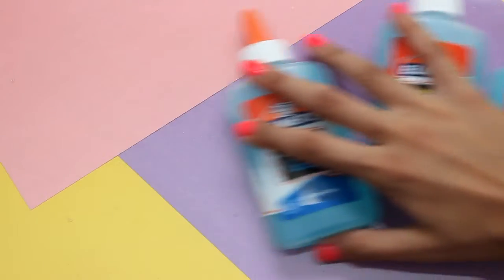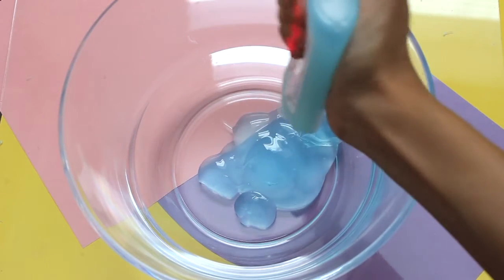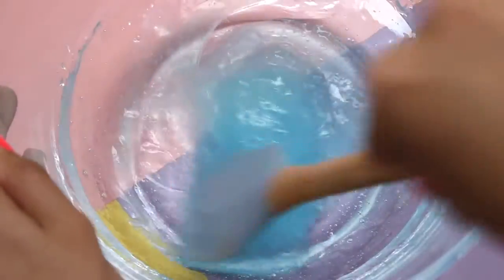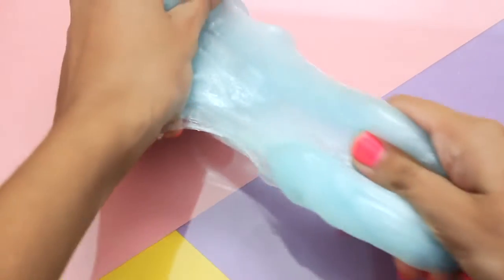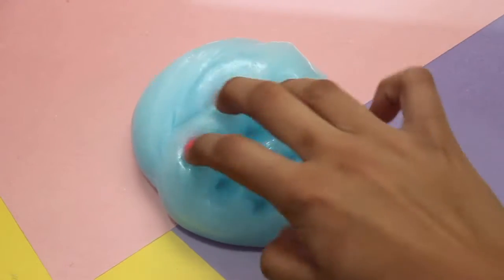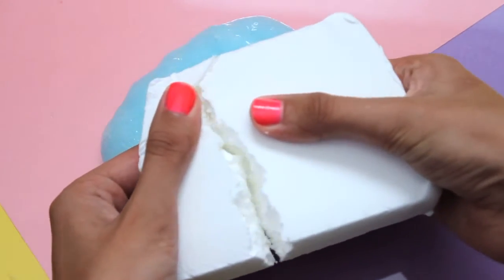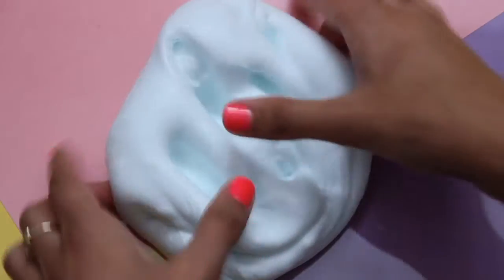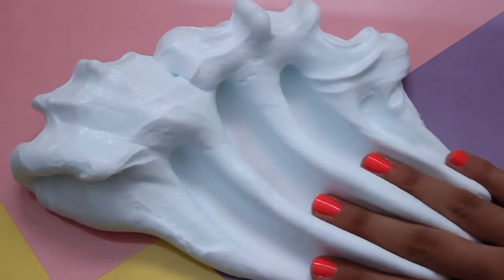DIY EASY GEL GLUE SLIME! HOW TO MAKE SLIME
Hi everyone! Welcome to my first ever video! My Channel is all about DIYs and more! Hope you enjoy!